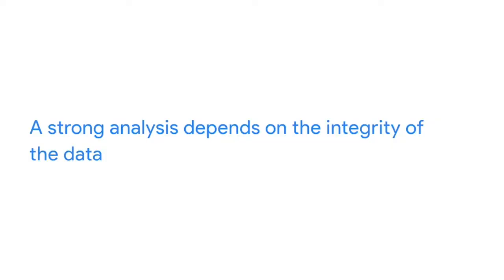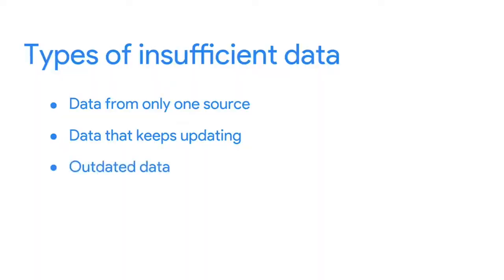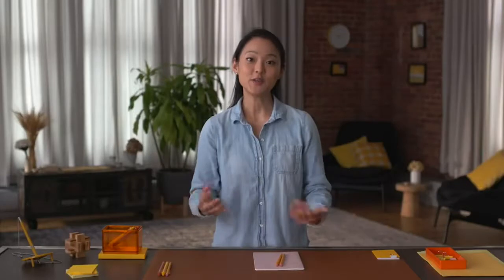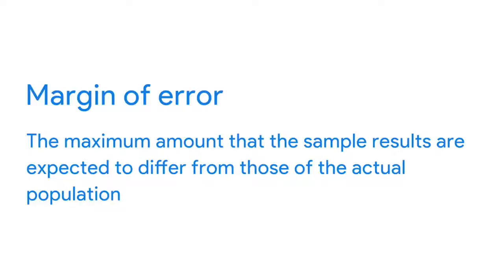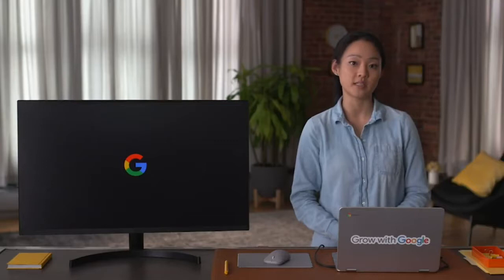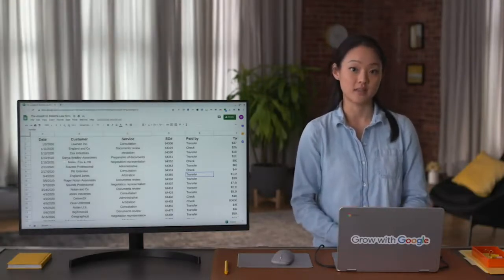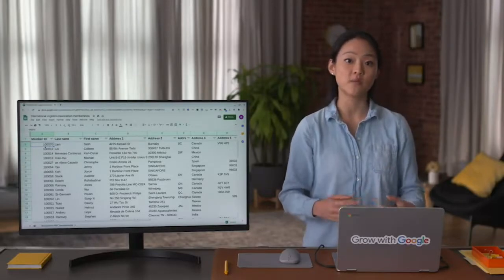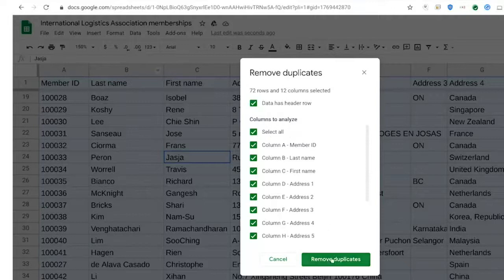Process Data from Dirty to Clean Part 4 of the Google Data Analytics Certificate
This is the fourth course in the Google Data Analytics Certificate. These courses will equip you with the skills needed to apply to introductory-level data analyst jobs. In this course, you’ll continue to build your understanding of data analytics and the concepts and tools that data analysts use in their work. You’ll learn how to check and clean your data using spreadsheets and SQL as well as how to verify and report your data cleaning results. Current Google data analysts will continue to instruct and provide you with hands-on ways to accomplish common data analyst tasks with the best tools and resources.

Learners who complete this certificate program will be equipped to apply for introductory-level jobs as data analysts. No previous experience is necessary.

By the end of this course, you will be able to do the following:
 - Learn how to check for data integrity.
 - Discover data cleaning techniques using spreadsheets.
 - Develop basic SQL queries for use on databases.
 - Apply basic SQL functions for cleaning and transforming data.
 - Gain an understanding of how to verify the results of cleaning data.
 - Explore the elements and importance of data cleaning reports.